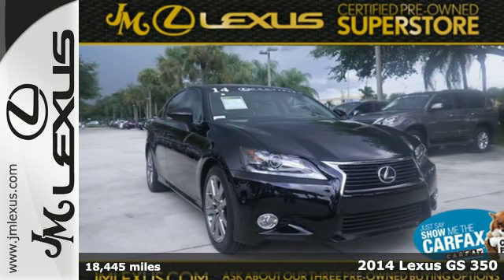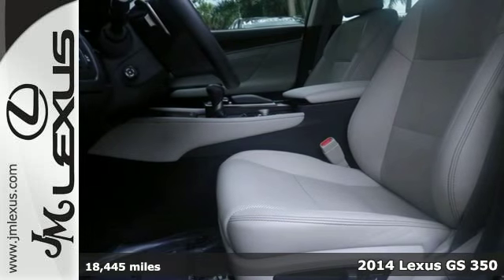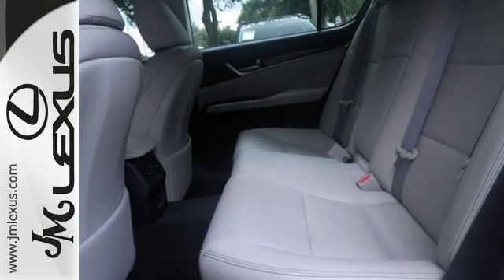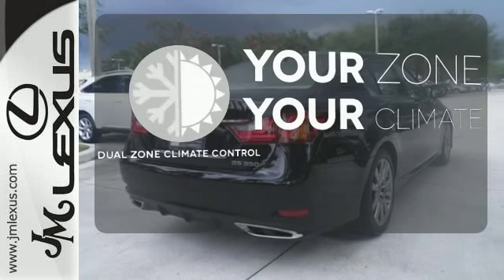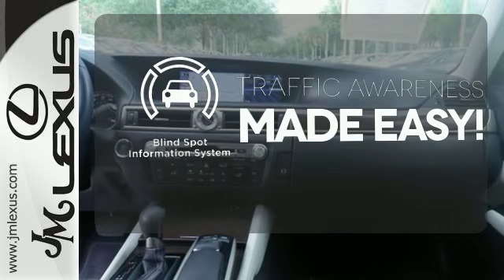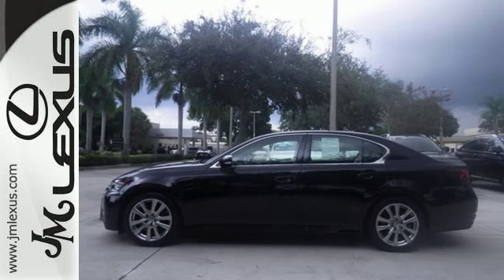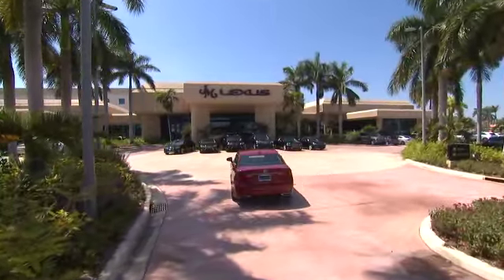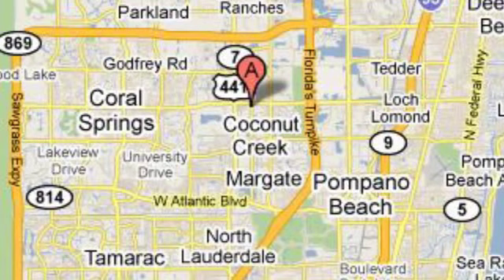Certified 2014 Lexus GS 350 Margate FL Ft-Lauderdale, FL RL2327 - SOLD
Year: 2014
Make: Lexus
Model: GS 350
Trim: Premium w/Navigation
Engine: 3.5L V6
Transmission: Automatic 8-Speed
Color: Obsidian
Interior: Light Gray
Mileage: 18445
Stock #: RL2327
VIN: JTHBE1BL3E5037155

Address:
5350 W Sample Rd